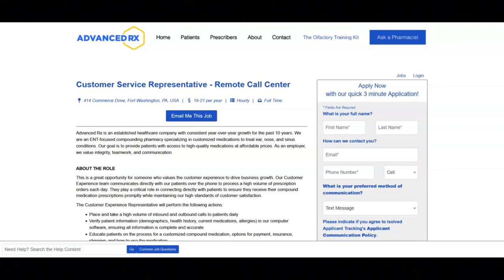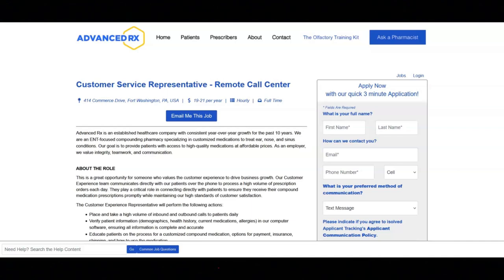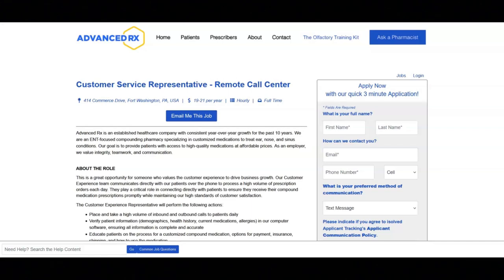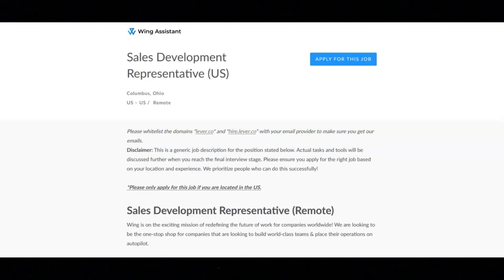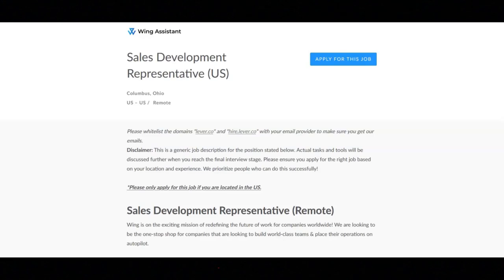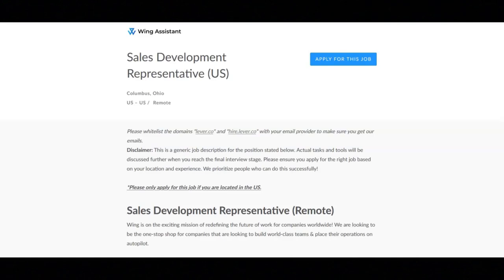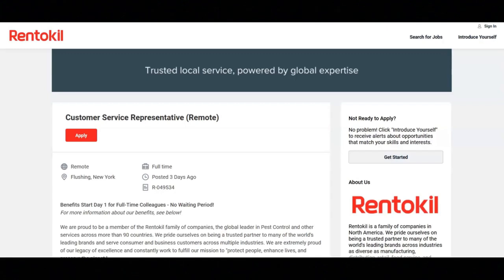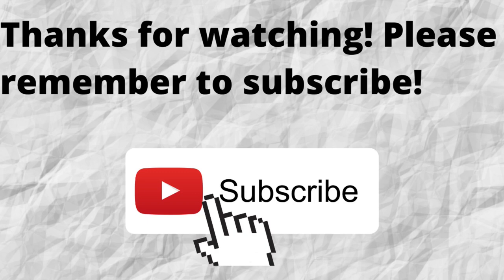Full-time Work From Home Jobs/Great Work Benefits/Hiring Immediately!/Up To $5,000 A Month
In this video I share a full-time work from home job opportunities that provide great work benefits.If you are interested in full-time work from home job opportunities then I recommend that you watch this video.